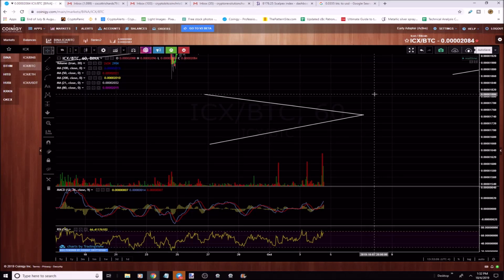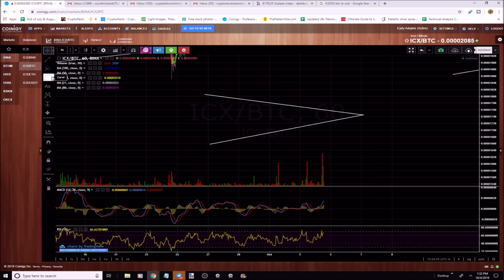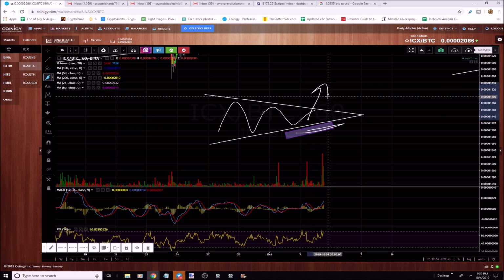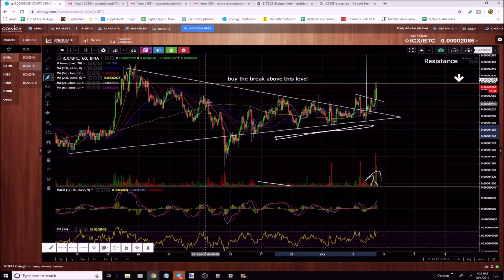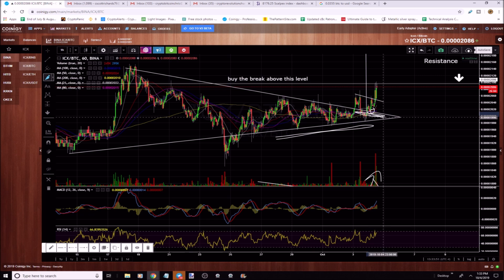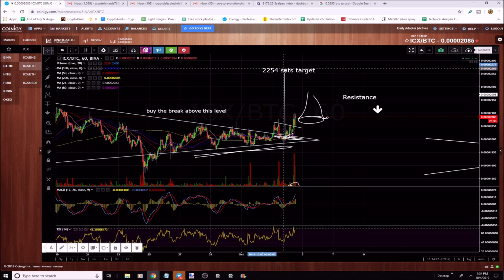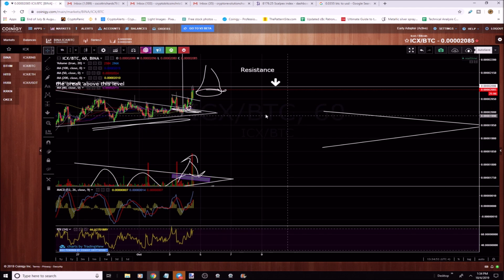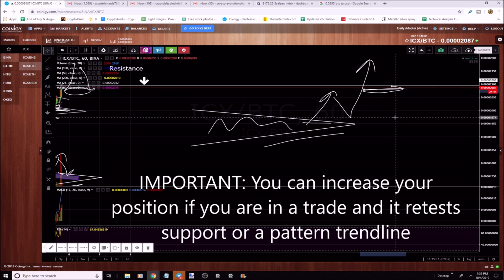Where to set Stop Losses in Relation to Patterns - Moving Stop Losses Higher